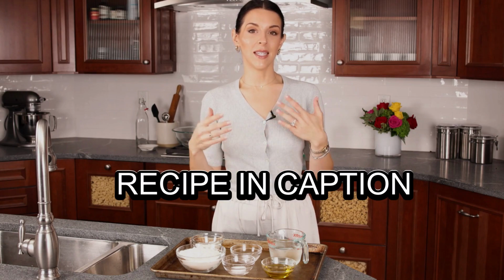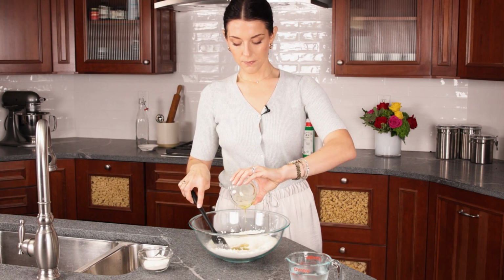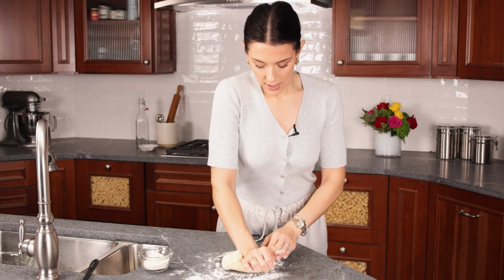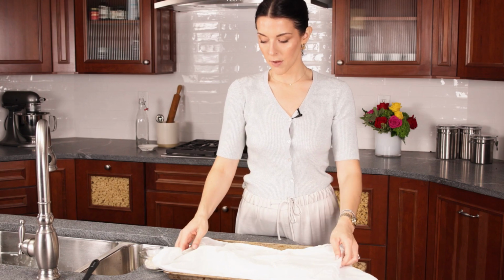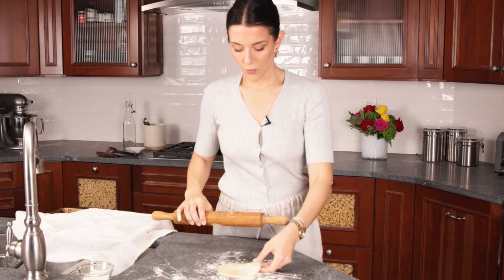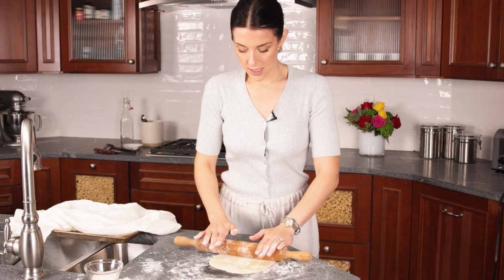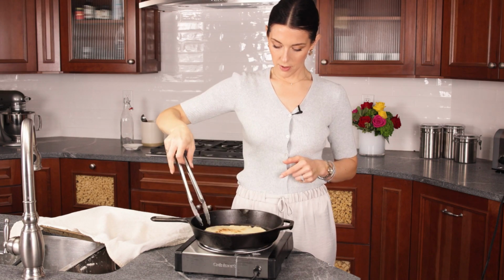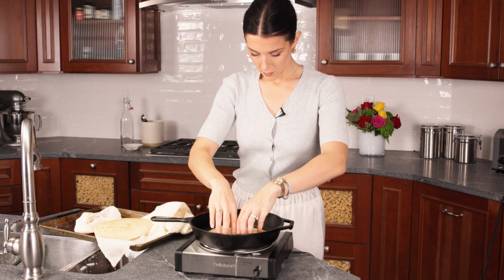How to make PIADINA | Italian street food | ITALIAN FLATBREAD!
Learn how to prepare the popular Italian street food! Originally from Romagna region, piadina is usually served stuffed with a wide range of ingredients.

Prosciutto, squacquerone cheese and arugula is a classic, but you can use countless combinations.

I made a vegetarian version today of arugula, grilled zucchini, tomato and pesto! GET CREATIVE and get ready to make PIADINA - sweet or savory, you will LOVE it!

00:00 - INTRODUCTION
00:11 - PREPARATION OF INGREDIENTS
01:53 -MIXING THE DOUGH
03:01 - KNEADING THE DOUGH
05:43 - ROLLING OUT PIADINA
08:44 COOKING PIADINA

DON'T FORGET TO TAP ON THE BELL ICON TO RECEIVE ALL NOTIFICATIONS!

RECIPE  (4 SERVINGS)
2 1/2 c All purpose or 00 flour
1/4 c olive oil
1/2 c water, plus more if needed
1 tsp salt
1/2 tsp baking soda

Combine ingredients in a large bowl. Mix until combined and then turn onto work surface and knead for 5 minutes. Portion into 4 equal size balls and cover. Let rest for 30 minutes.

On a lightly floured surface, roll out each ball into a approx 8 inch dia circle.

In a cast iron skillet or griddle at med/high heat - cook 1-2 minutes on each side. Fill with your choice of sweet or savory filling!

BUON APPETITO!